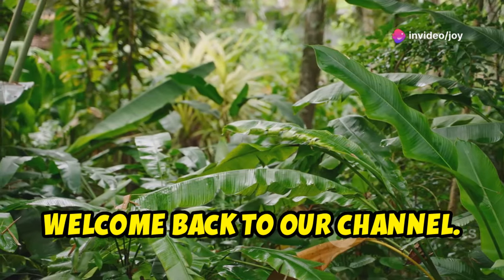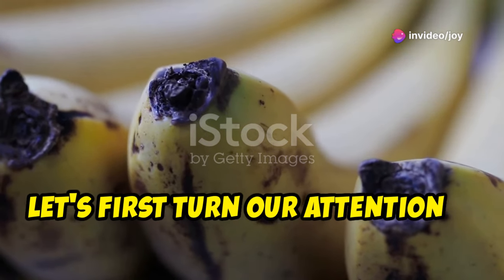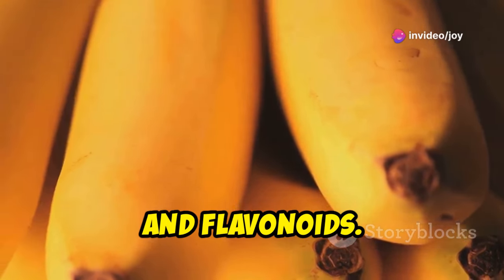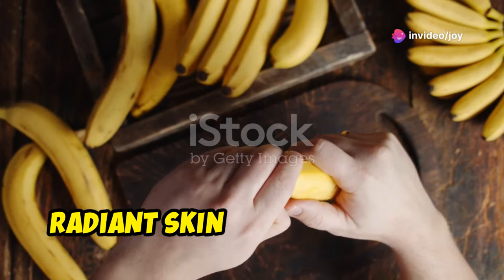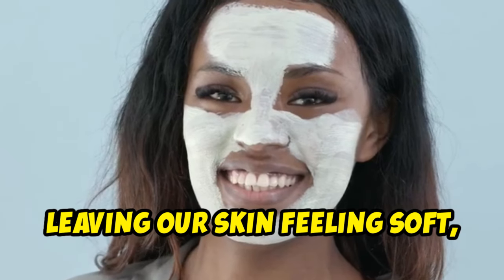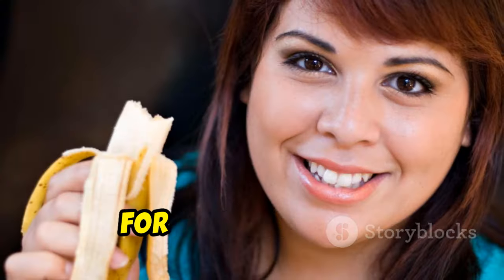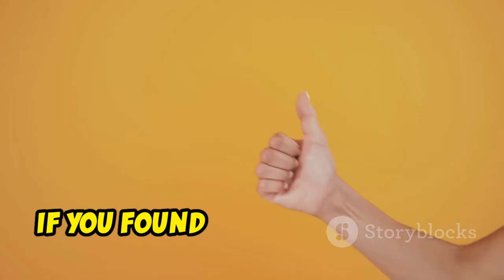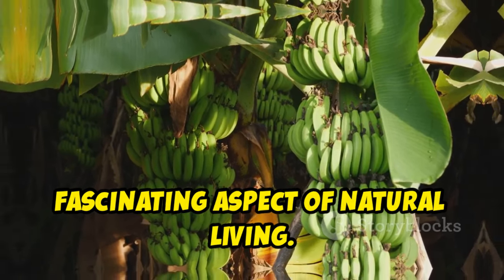You Won't Throw Away Your Banana Peel Again After You Watch this : Secrets Of Banana Peels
In this video, we will uncover the magic and unknown benefits of Banana Peels for your skin. Banana peels are often overlooked but contain a wide range of nutrients, phytochemicals, and natural enzymes that can work wonders for your skin health. Recent research has shed light on the numerous benefits and practical uses of banana peels in skincare routines.

We will delve into the nutritional and chemical composition of banana peels, exploring how vitamins, minerals, antioxidants, natural enzymes, and phytochemicals present in banana peels can help promote healthy skin. We will discuss the research-backed benefits of banana peels for skin, including antioxidant activity, antimicrobial properties, moisturization, and more.

Furthermore, we will share practical tips and DIY recipes on how to incorporate banana peels into your skincare routine effectively. From managing acne and reducing dark spots to soothing irritated skin and promoting anti-aging benefits, banana peels have a lot to offer for your skin health.

Join us as we explore the versatile and beneficial uses of banana peels beyond just skincare, including hair health, teeth whitening, gardening, household cleaning, and more. Learn how to use banana peels in various ways to improve your overall wellbeing and enhance your daily routines.

If you're curious about harnessing the power of banana peels for your skin and overall health, this video is for you.